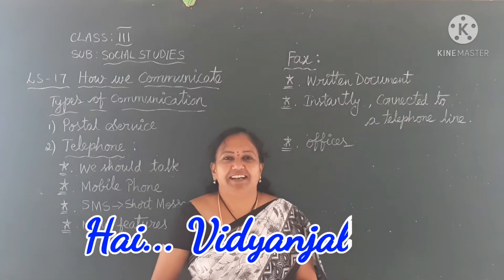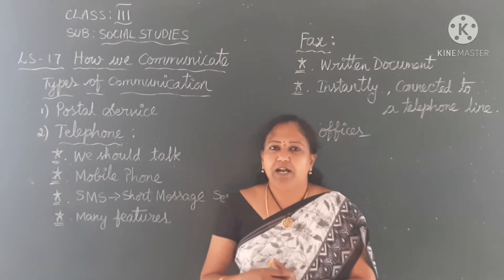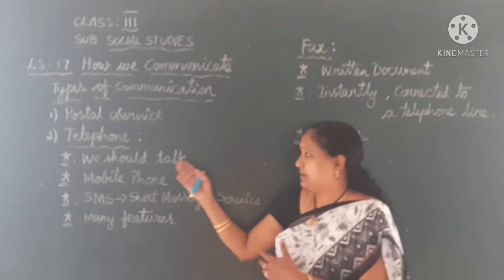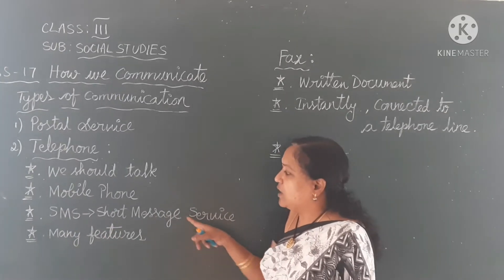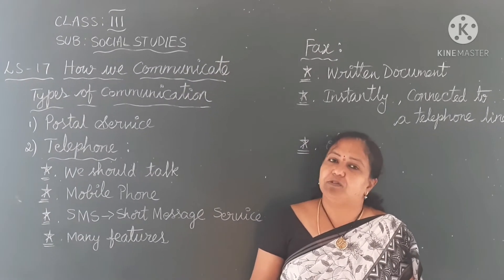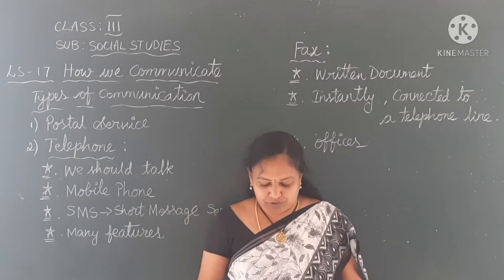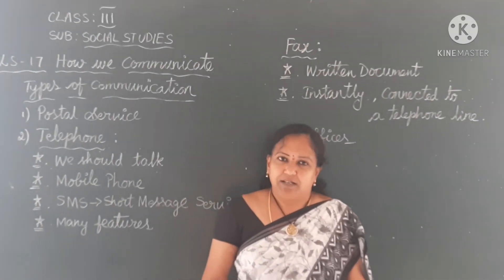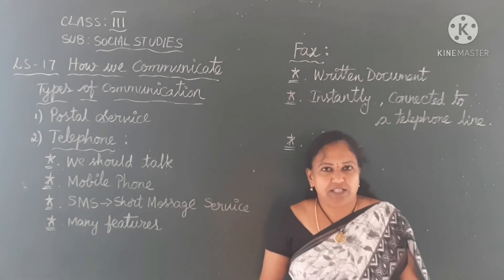Class -3,Social Studies 2-2-21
Ls- 17, How We Communicate
Lesson Explanation